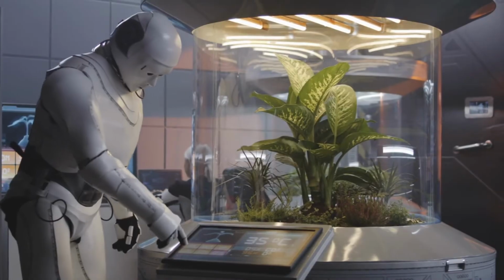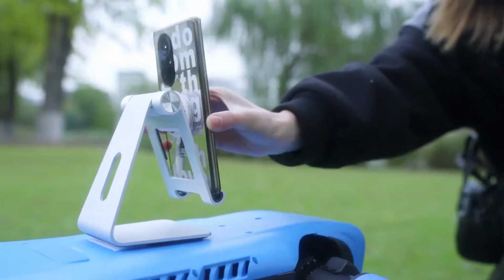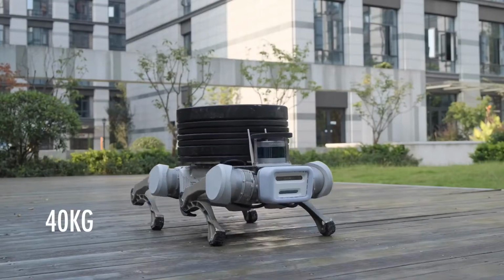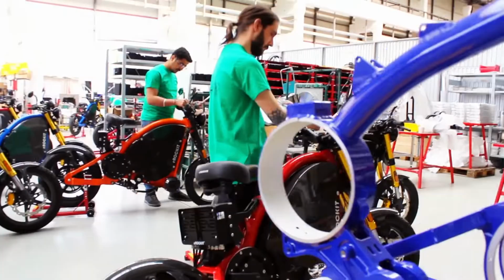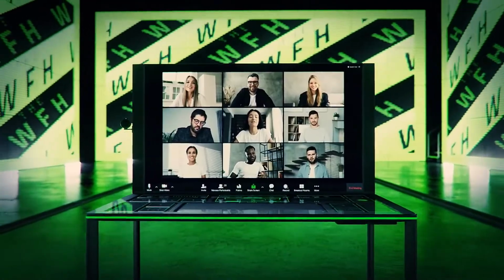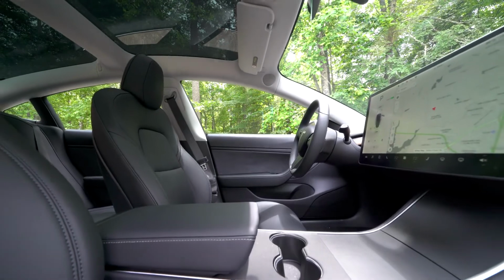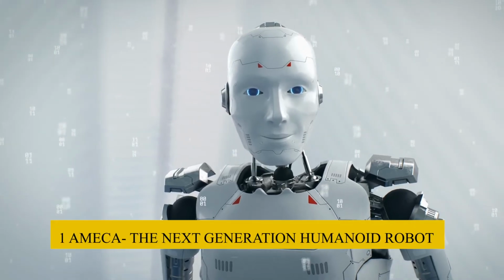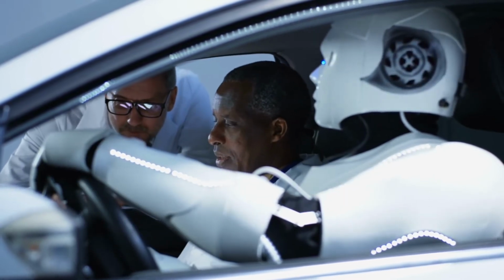FIRST Ever Interaction With Realistic Robot Ameca!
Ameca Robot,  Ameca CES 2022, Realistic Robot

What if humanoid robots like Ameca are now ready to take over the world? What if we get an SUV from Playstation manufacturer Sony? These are the reasons why people love CES and the world's greatest Consumer Electronics Show is at its Day 3, and we are still as excited as day one because there are so many new devices and concepts being showcased at CES, and we got some of the best ones out there from day 3 of CES #2022. So you need to stick till the end of the video to find out what we have for you.

About Robot Future
🎥 Videos about Robots, Artificial Intelligence and Future Technology
🎨 Written, voiced and produced by Robot Future